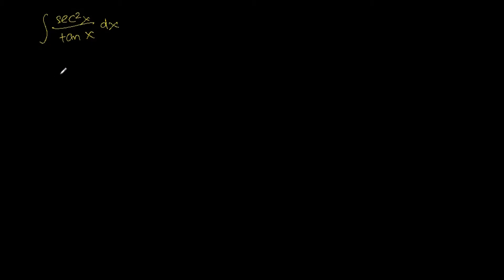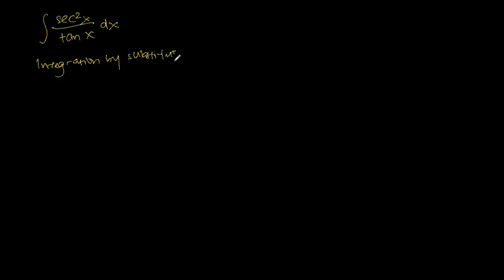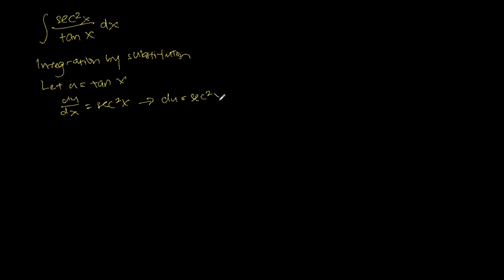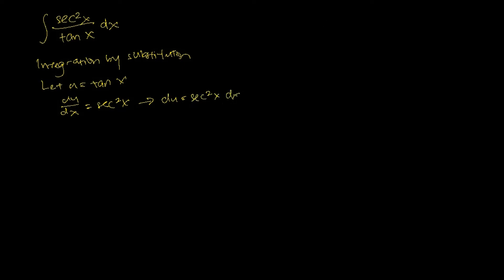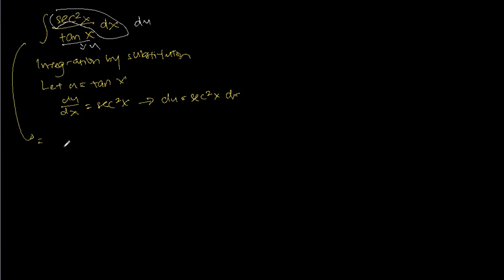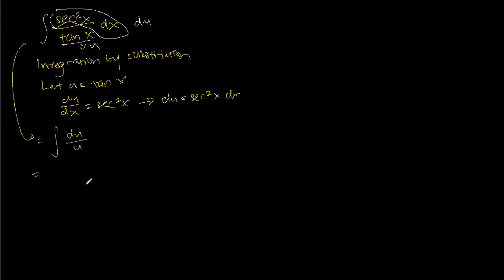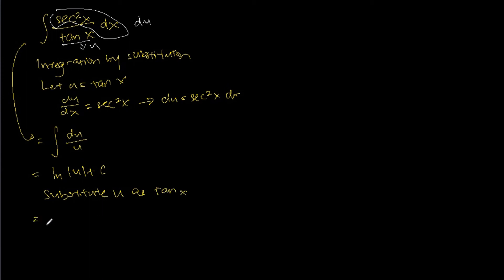Integration of sec^2x/tanx (Solution)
Integration of sec^2x/tanx (Solution) - this video teaches us how to perform Integration of sec^2x/tan x (Solution)

integral sec^2x/tanx
integrate sec^2x/tanx
integration sec^2x/tanx
integration of sec^2x/tanx